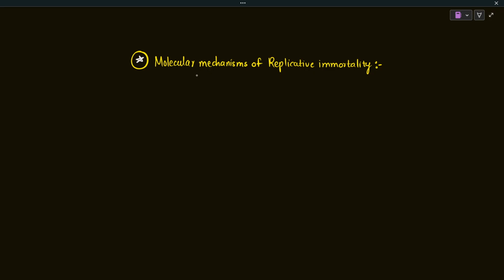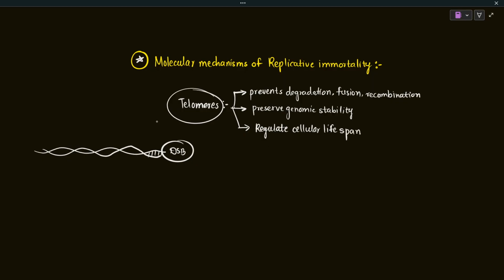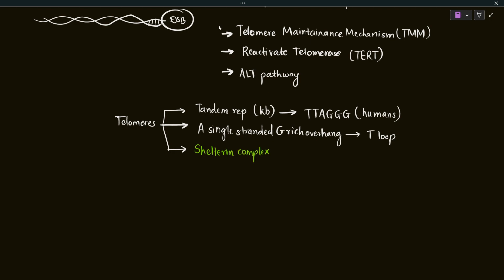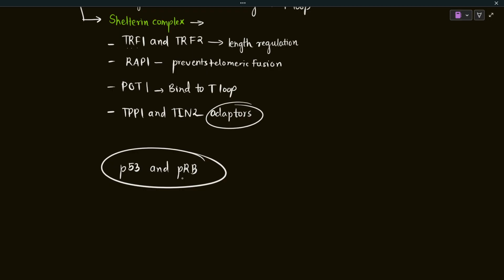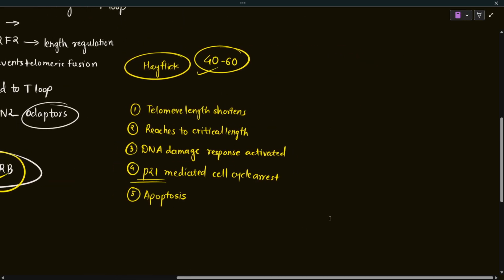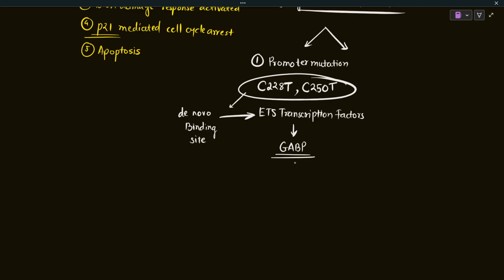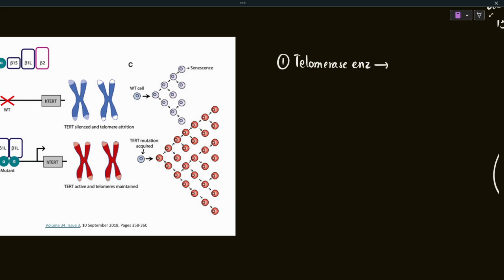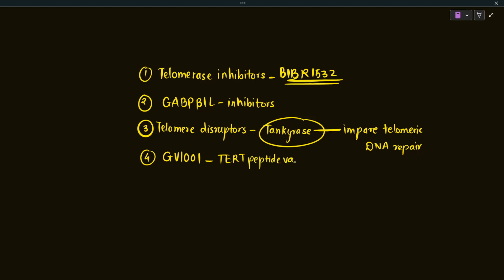Replicative Immortality in Cancer cells by Telomere Maintenance | Cancer Biology | GATE/CSIR-NET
One of the defining hallmarks of cancer is replicative immortality, which allows malignant cells to sustain uncontrolled proliferation. This characteristic is largely achieved through telomere maintenance mechanisms that prevent cellular senescence and apoptosis.